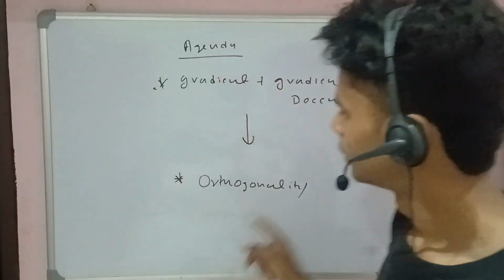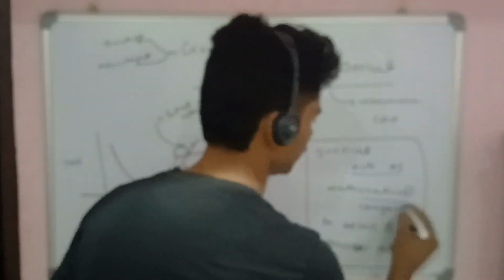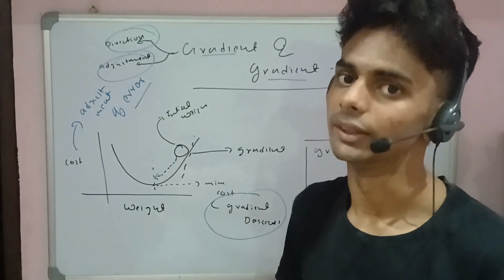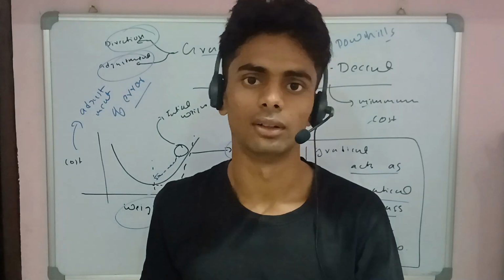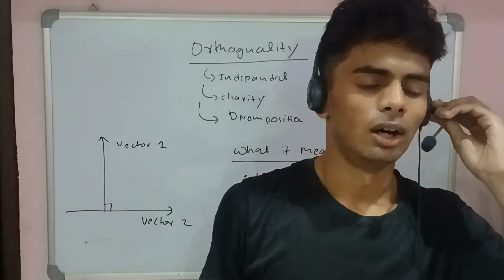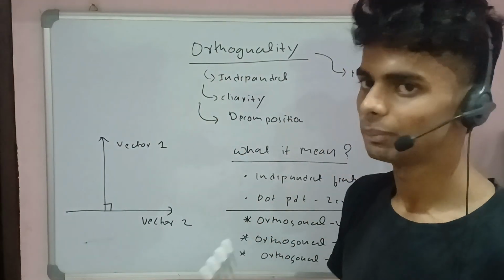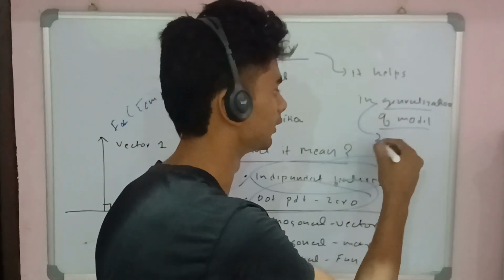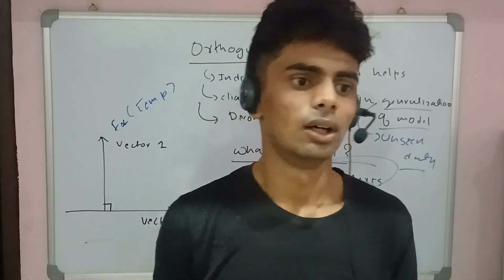Linear Algebra for AI: Orthogonality & Gradients